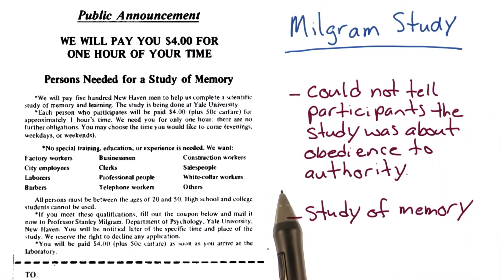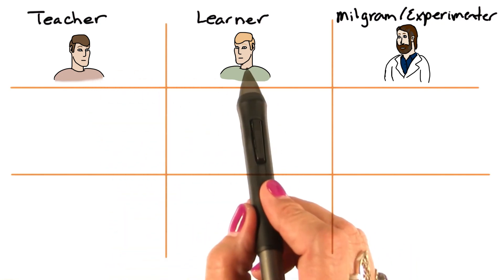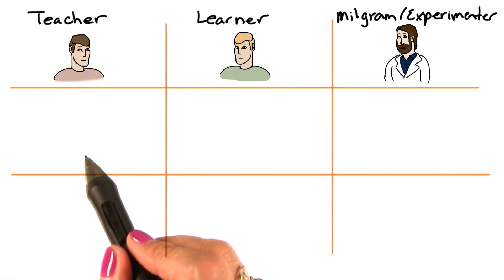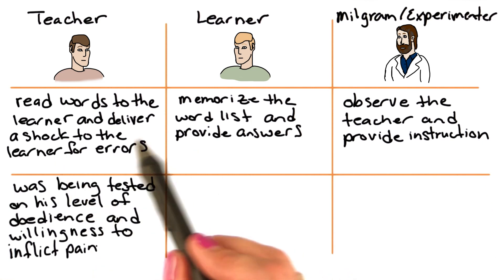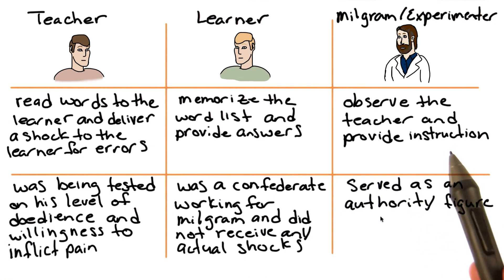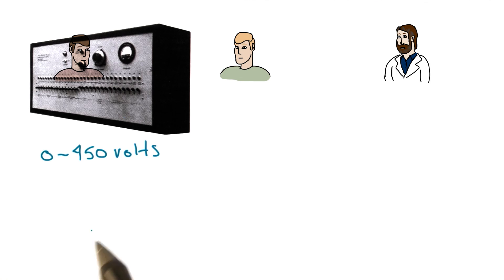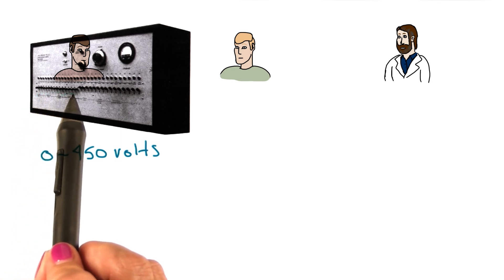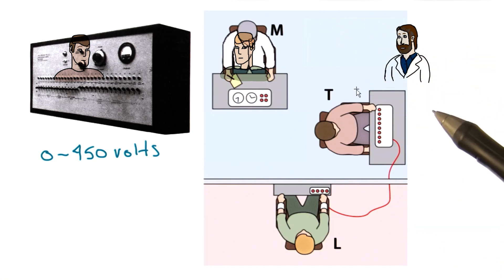Milgram study experimental set up - Intro to Psychology